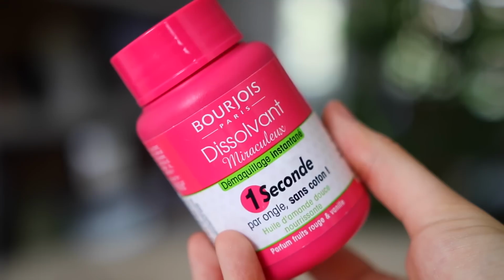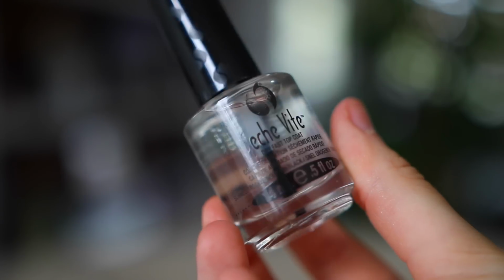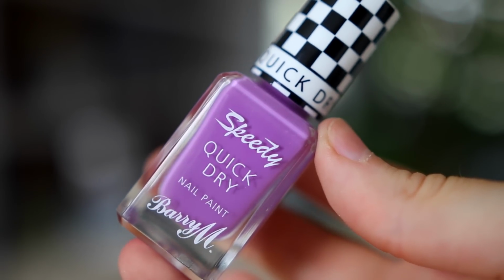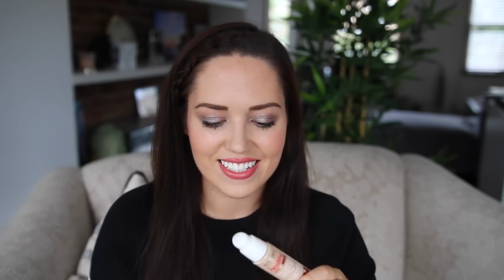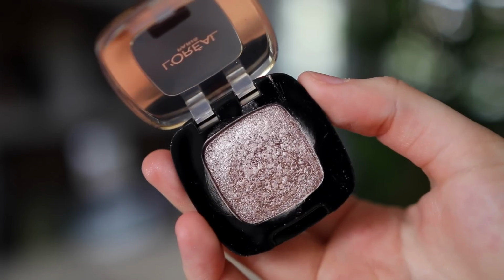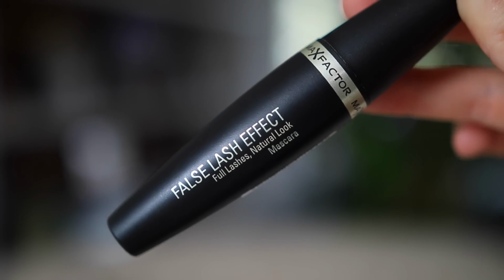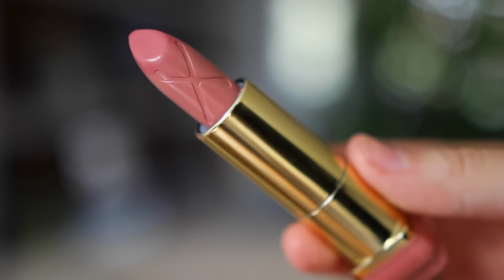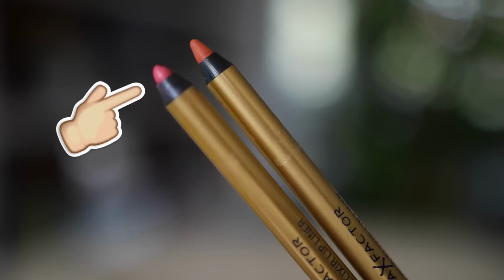Massive Drugstore Haul!